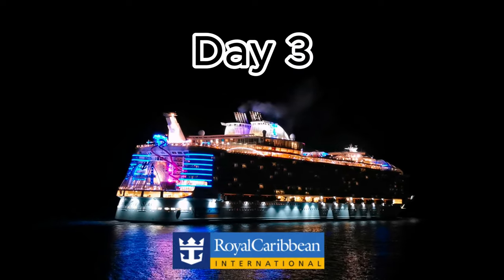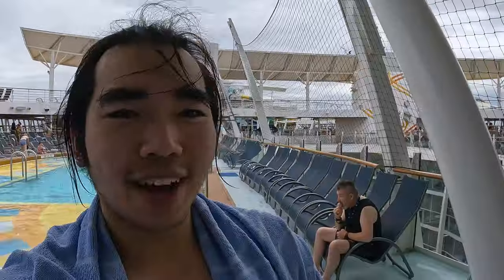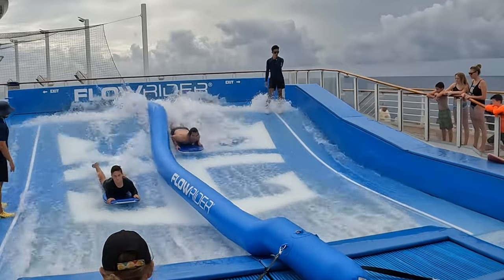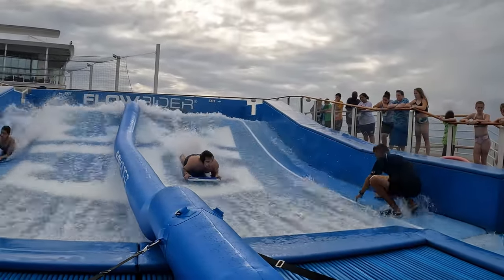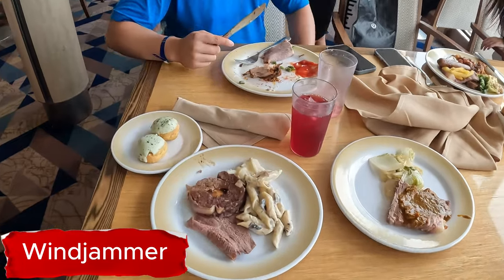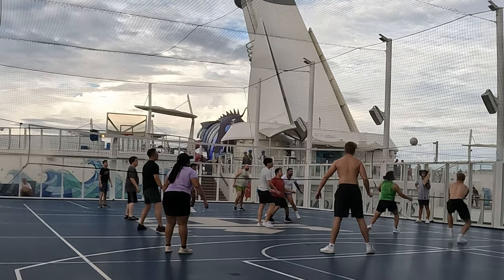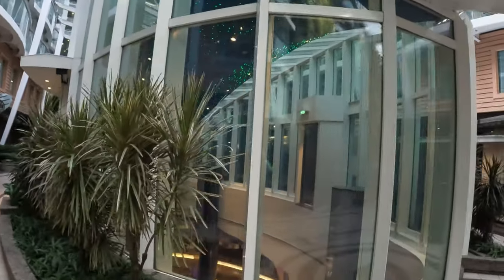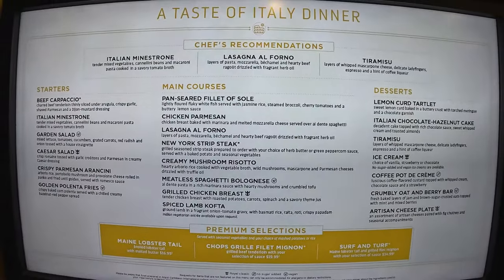Harmony of the Seas 2023 Review | Food, Vlog, Cruise Ship Tour | Royal Caribbean | Part 3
Embark on a thrilling journey with me as I share the highlights of my unforgettable cruise vacation aboard Royal Caribbean's Harmony of the Seas from Galveston, Texas! 🚢🌴 Join the adventure as we explore the stunning amenities, delectable dining options, and exciting onboard activities that make this cruise a true oasis on the sea. From the breathtaking views of the Gulf of Mexico to the jaw-dropping entertainment on board, this video is your passport to the ultimate getaway. Cruise enthusiasts, travel lovers, and anyone seeking the perfect escape – don't miss out! 🌊⚓

~Emory’s Memories
10th time cruiser
Cruise vlogger

Cruise History:
• Celebrity—Mercury (2009)
• Princess—Sapphire (2010)
• Carnival—Splendor (2011)
• Royal Caribbean—Explorer (2016)
• Celebrity—Equinox (2017)
• Royal Caribbean—Serenade (2022)
• Celebrity—Millennium (2022)
• Princess—Majestic (2023)
• Norwegian—Joy (2023)
• Royal Caribbean—Harmony (2023)
• Royal Caribbean—Wonder (2024)
• Royal Caribbean—Odyssey (2024)